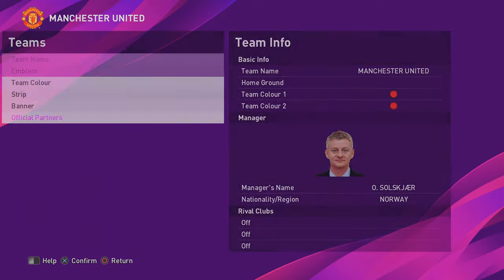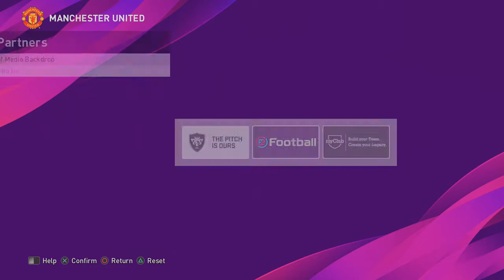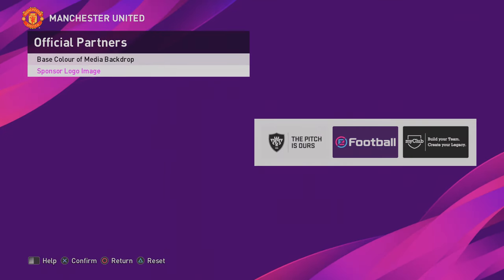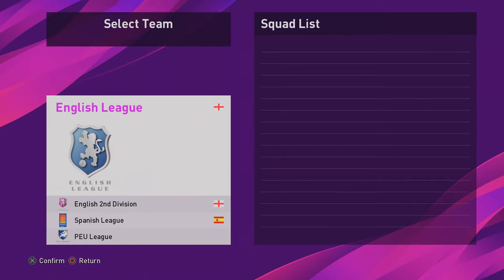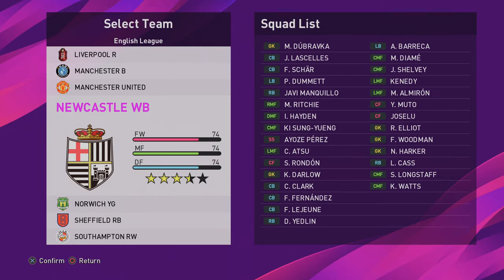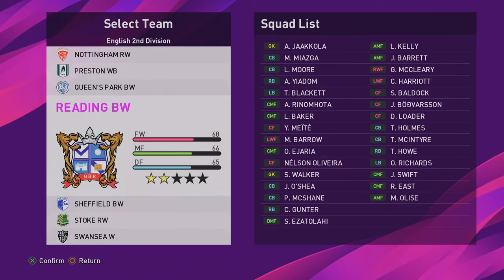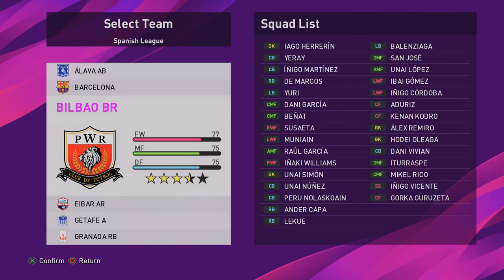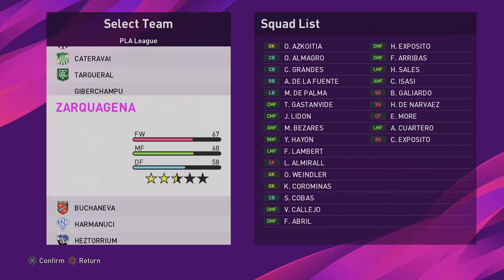PES 2020 | Edit Mode - Official Partners!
-SpoonyPizzas